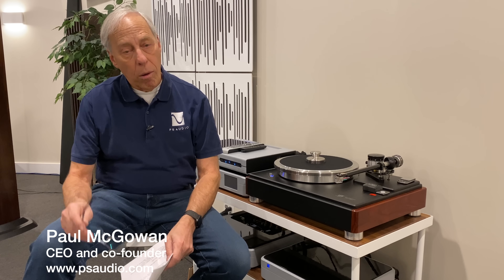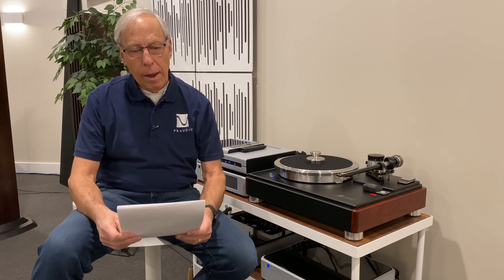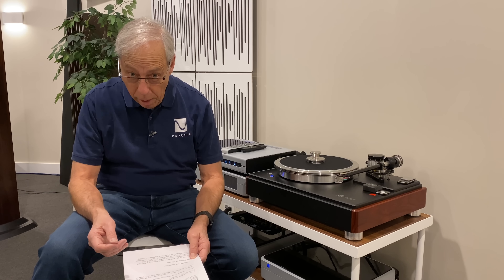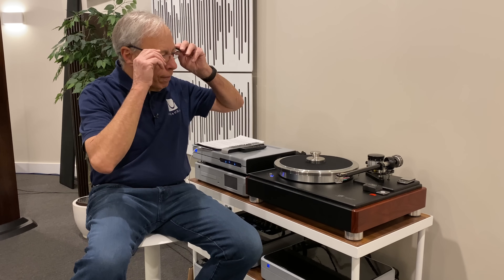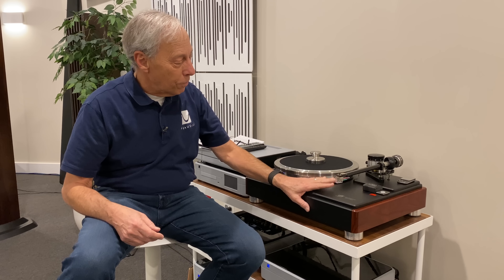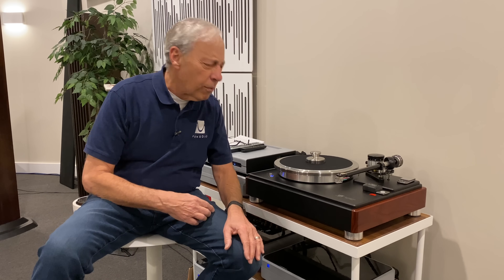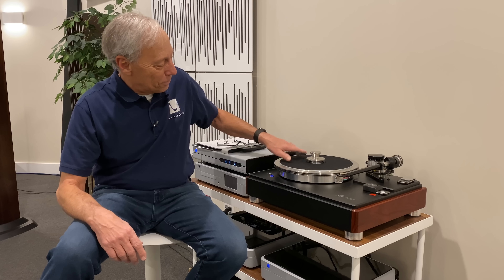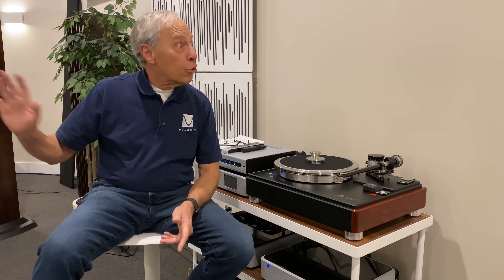Better to use a power conditioner or straight into the wall?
We're often conflicted when it comes to the use of a power conditioner or just going straight into the wall socket. Paul helps us understand the differences and why.